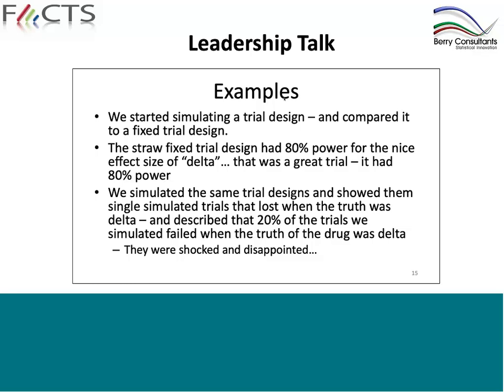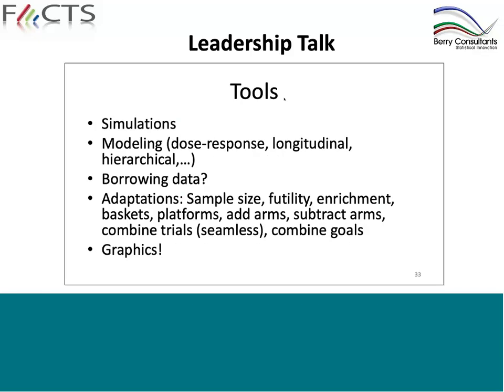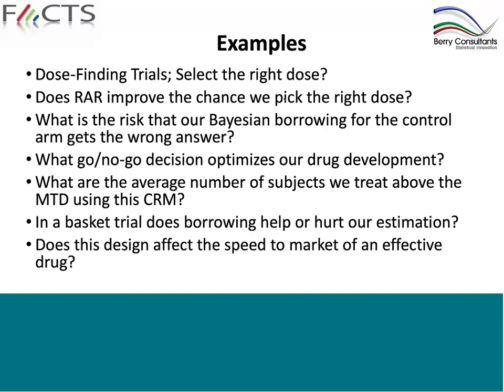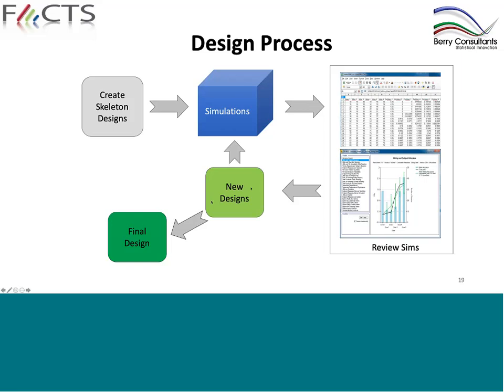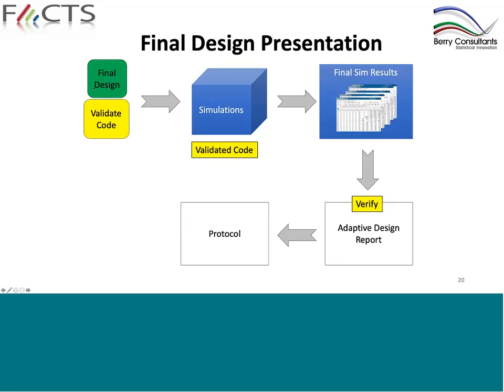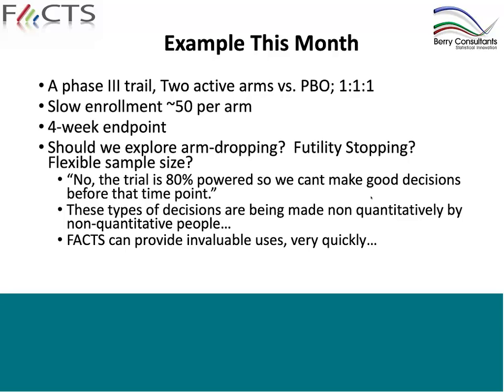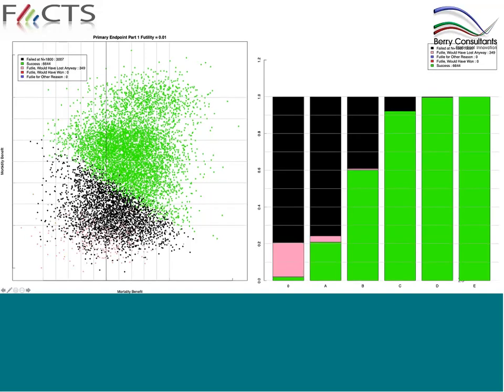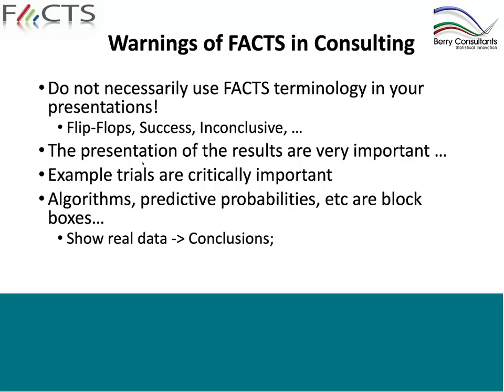FACTS Webinar: Use of FACTS in Consulting (Sep. 2019)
In this webinar we'll be looking at how FACTS can be used to aid the interactions between the study biostatistician and the clinical team whilst designing the trial. Hear how at Berry Consultants we use trial simulations to engage, inform and empower the clinical team. Presented by Dr. Scott Berry.